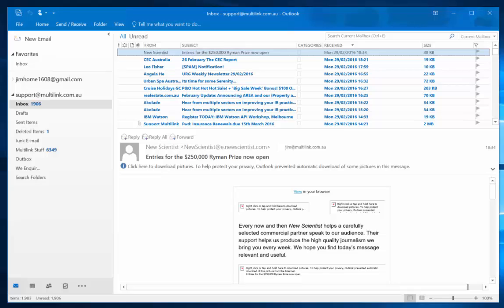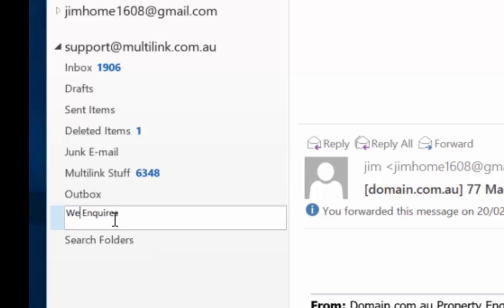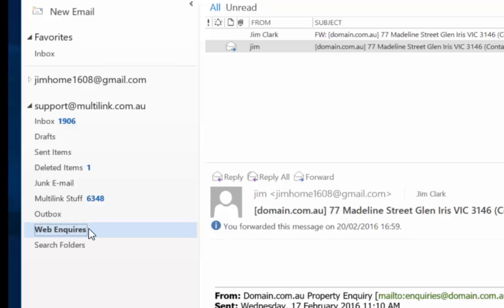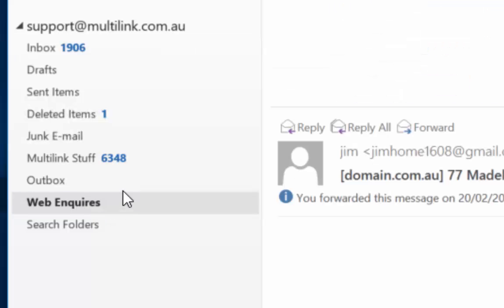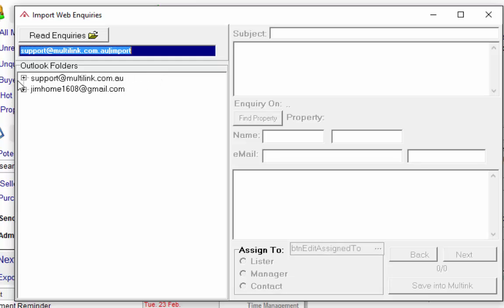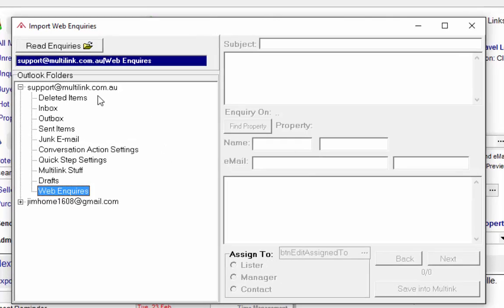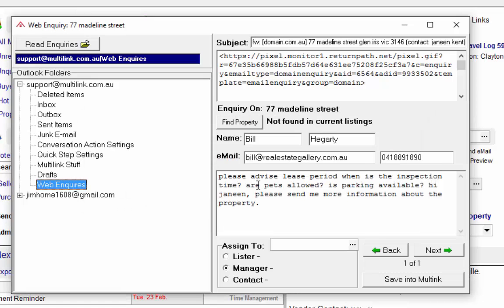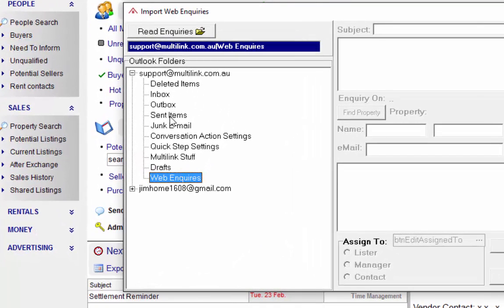Reading Web Enquires into Multilink